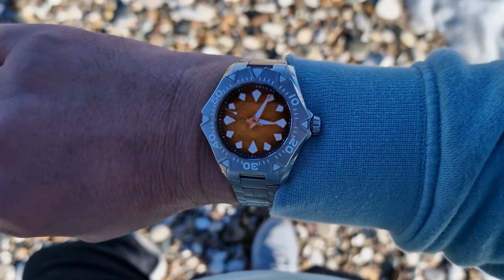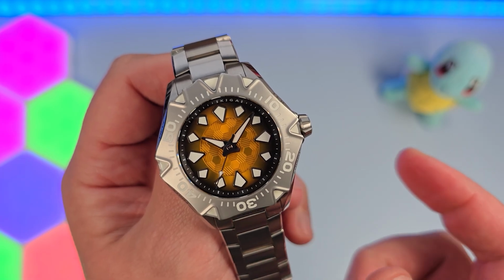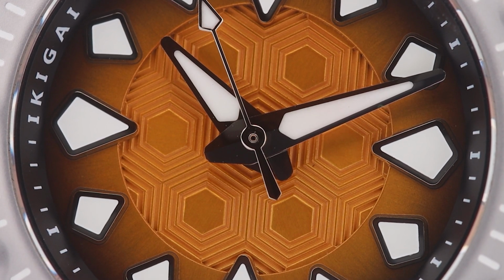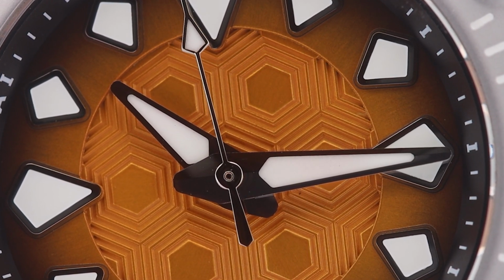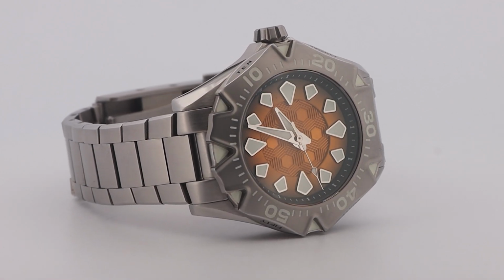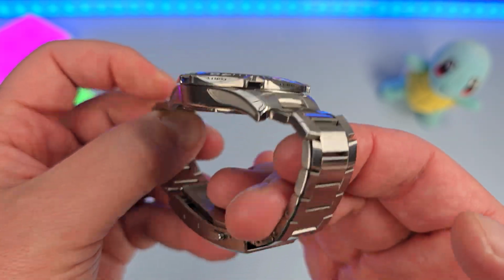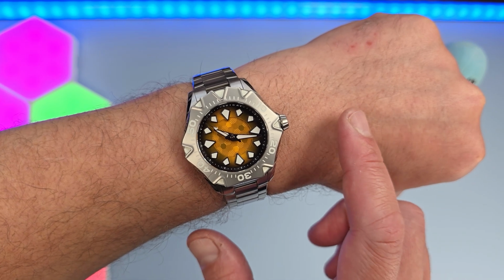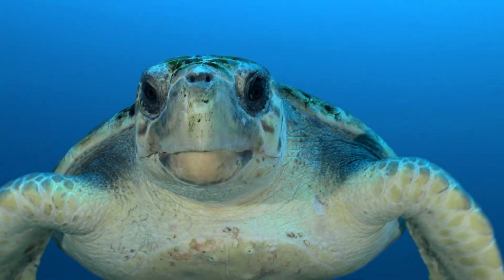Ikigai Kame Microbrand Dive Watch Review + Walkaround at Bridlington, England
In-Depth Watch Review of the Kame microbrand watch from Singaporean microbrand Ikigai, including a 90 second theatrical specification, followed by my review of the watch, and ending with my usual Walkaround.

Here's the breakdown of this watch review:

00:00 - Intro of the Ikigai Kame
01:49 - The 90 Second Specification of the Ikigai Kame
03:23 - The Ikigai Brand
04:28 - Colourways of the Ikigai Kame
04:44 - Dimensions of the Ikigai Kame
05:07 - Dial of the Ikigai Kame
07:41 - Hands of the Ikigai Kame
08:22 - Bezel of the Ikigai Kame
10:03 - Crystal of the Ikigai Kame
10:31 - Lume of the Ikigai Kame
10:44 - Case of the Ikigai Kame
11:21 - Crown & Water Resistance of the Ikigai Kame
12:06 - Bracelet of the Ikigai Kame
13:16 - Movement of the Ikigai Kame
13:36 - Caseback of the Ikigai Kame
13:58 - On The Wrist
15:19 - Cost of the Ikigai Kame
15:59 - My Final Thoughts
17:18 - Walkaround - I take the Ikigai Kame to the seaside town of Bridlington, United Kingdom

Welcome to my review of the Ikigai Kame!

Ikigai Watches is a brand founded by watch enthusiast Auscar Tan and are based out in Singapore. Now inspired by the concept of "ikigai," a Japanese word which translates to "a reason for being" Ikigai’s mission is to ensure that each timepiece they produce is meticulously crafted to evoke a sense of purpose and fulfilment in its wearer.

And stick around to the end of my in-depth analysis of the Ikiagi Kame as I take it to the lovely seaside town of Bridlington on the coast of the East Riding of Yorkshire, including a wander up to the cliffs of Sewerby to hunt for crabs whilst the tide was out.